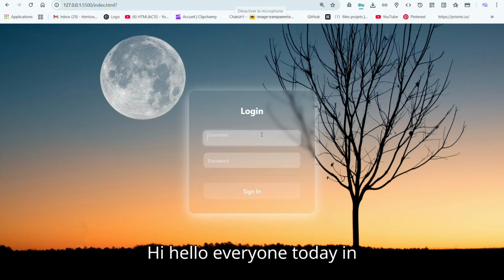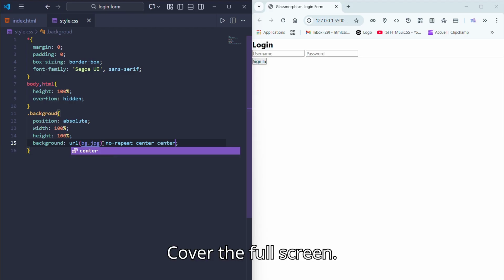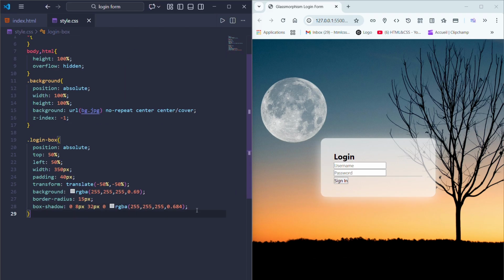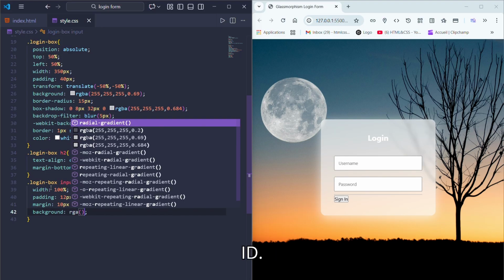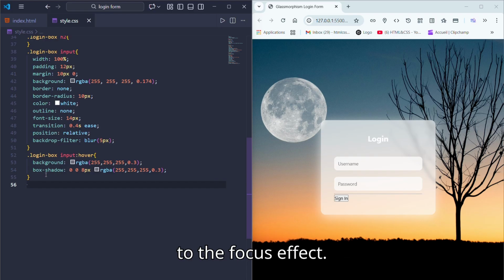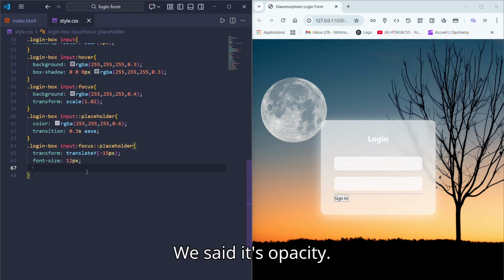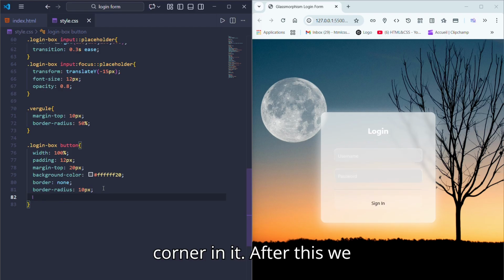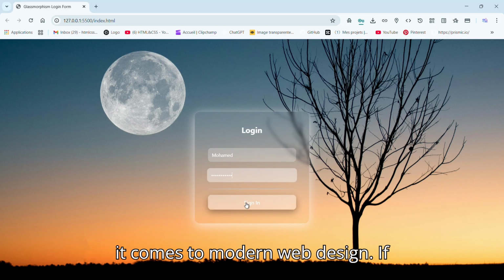Glassmorphism Login Form Using HTML & CSS | Modern UI Design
In this video, we create a modern Glassmorphism Login Form using only HTML and CSS.

You’ll learn how to design a clean and professional login UI using glass effects, blur, transparency, and smooth styling techniques—perfect for modern websites and web projects.

This tutorial is ideal for beginners and intermediate developers who want to improve their UI design skills and build real-world components using pure HTML and CSS.

🔹 What you’ll learn in this video:
• Glassmorphism design concept
• Blur and transparency effects with CSS
• Styling a modern login form
• Clean and responsive UI layout

Stylish UI designs, HTML & CSS projects, modern website components, and beginner-friendly tutorials.